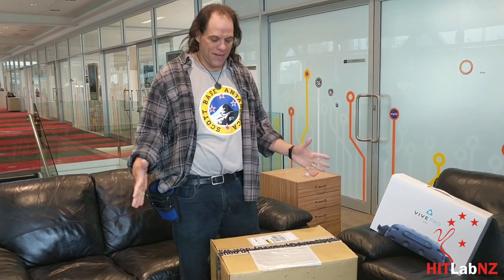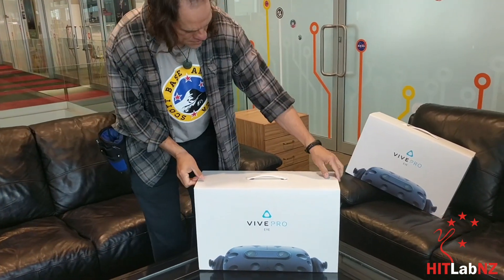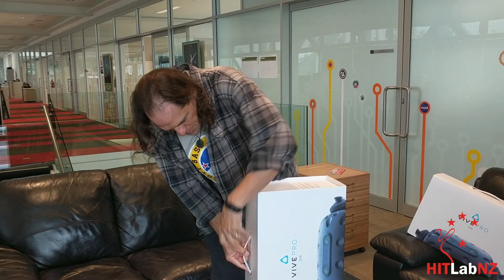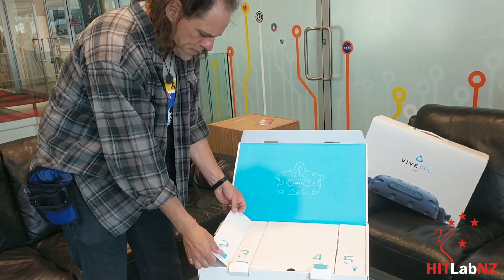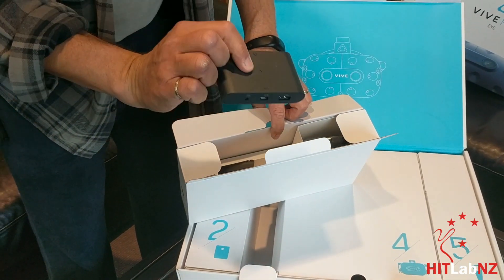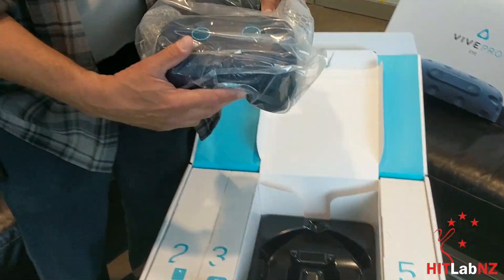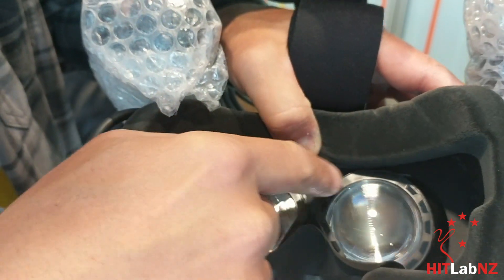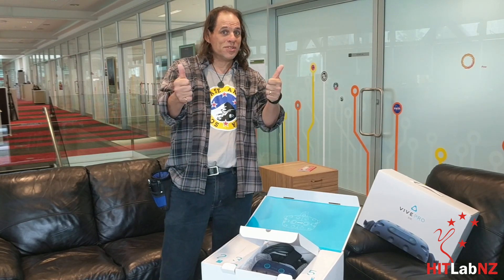HIT Lab NZ: HTC Vive Pro Eye Unboxing (2019-12-17)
This video shows the unboxing of the HIT Lab NZ's Vive Pro Eye.